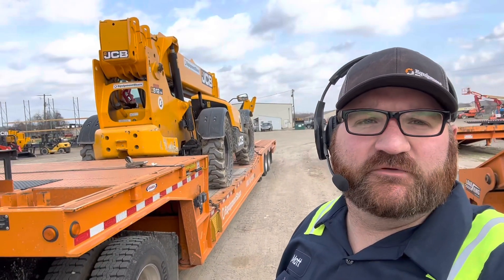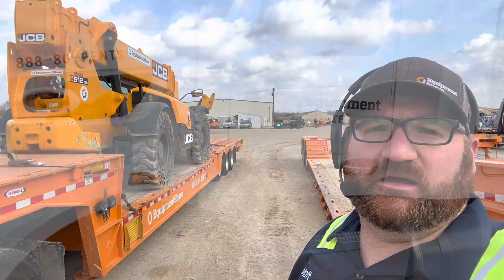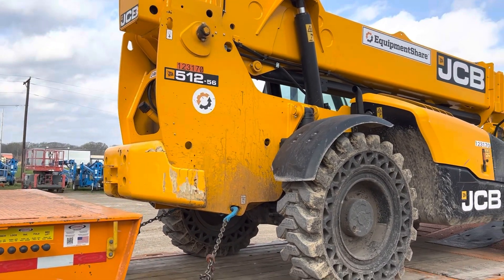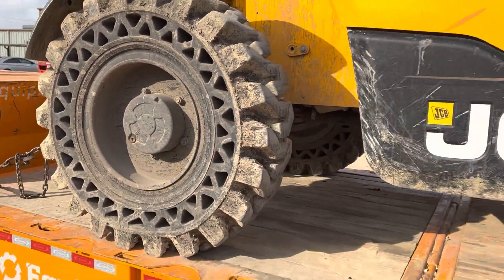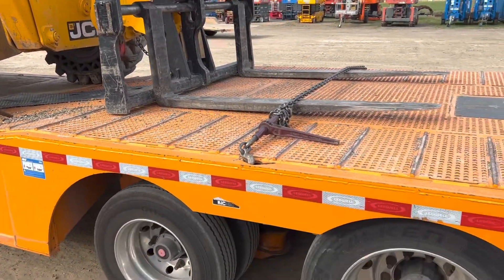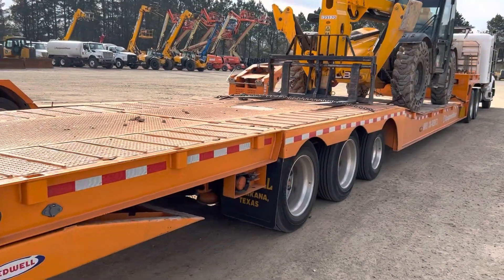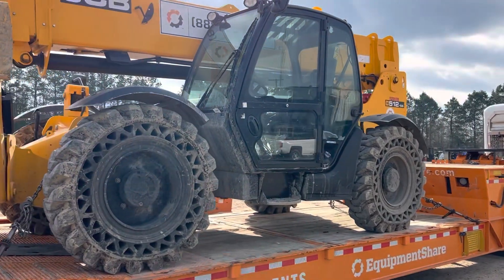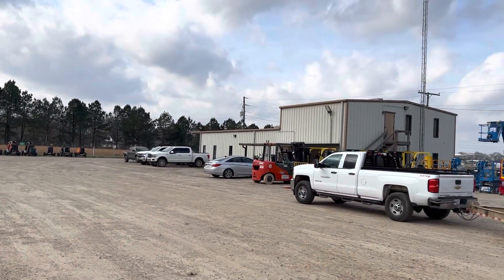It’s been a busy couple of days. A day in the life of a regional driver